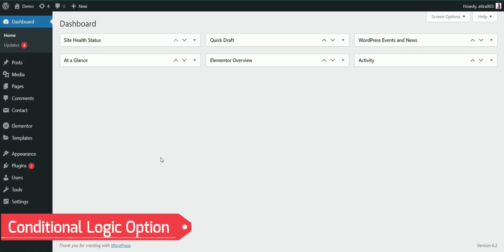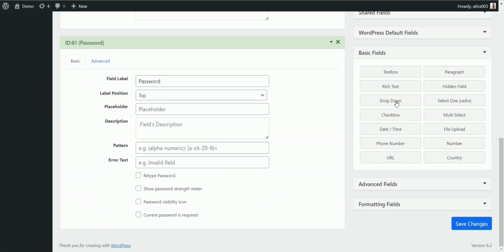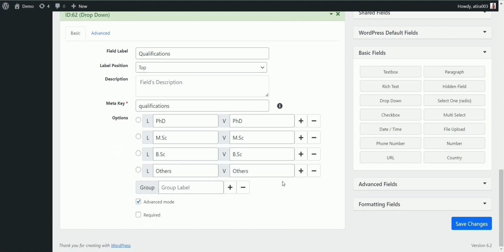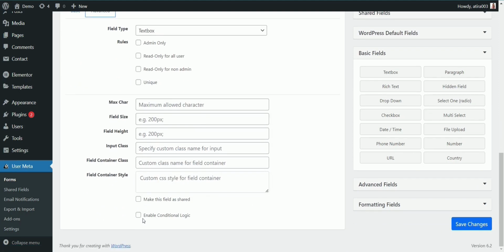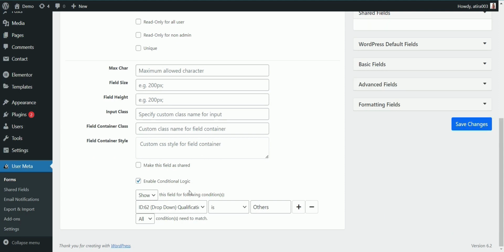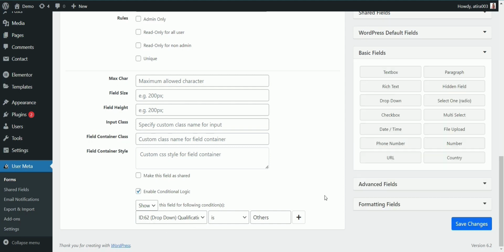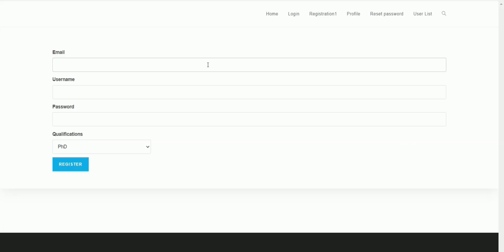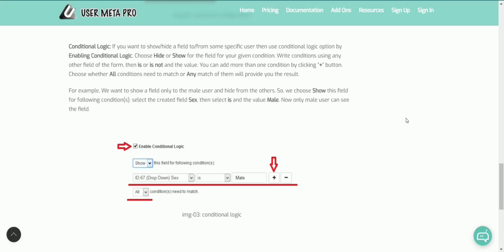How to Setup Conditional Logic in WordPress Using User Meta Pro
Setup Conditional Logic in WordPress | Create Conditional Logic | WordPress Form

In this video, we'll show you how to set up conditional logic in a WordPress form using the user meta pro plugin. conditional logic allows you to create forms that ask questions based on input from the user. This is a great way to create forms that are more user-friendly and allow you to collect more data from your users.

So what are you waiting for? Watch this video and learn how to set up conditional logic in a WordPress form using user meta pro!
This video tutorial will show you how to set up conditional logic in WordPress form using the User Meta Pro plugin. Conditional logic is a powerful tool that allows you to show or hide form fields based on user inputs, making your forms more user-friendly and easier to complete.